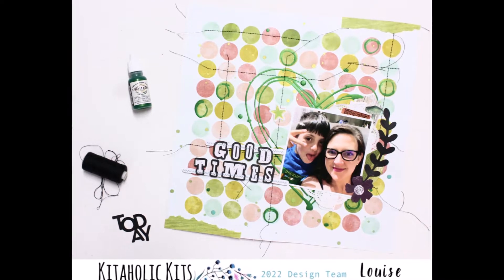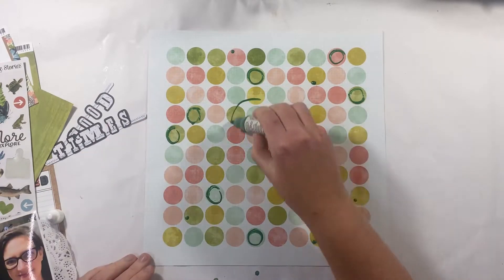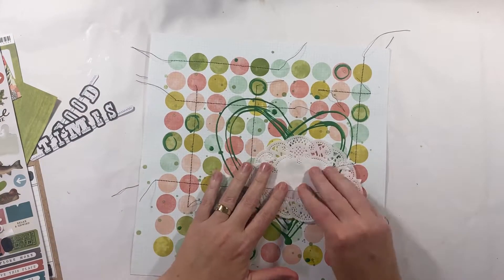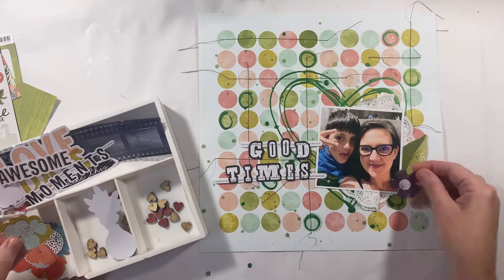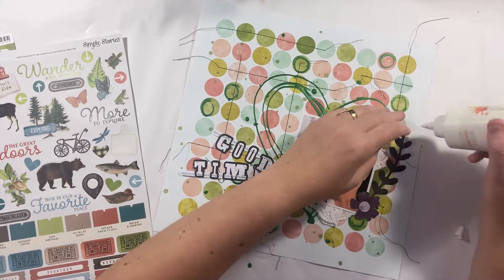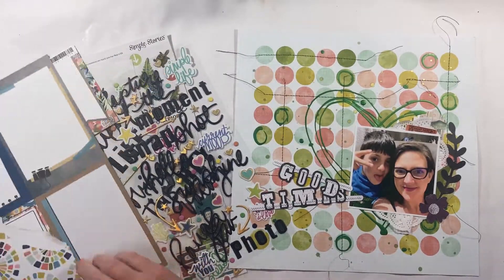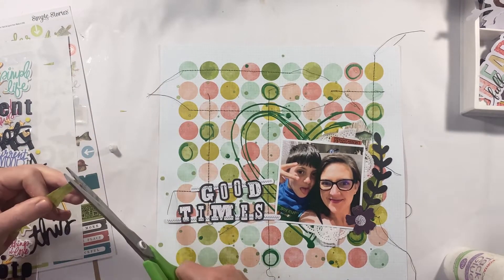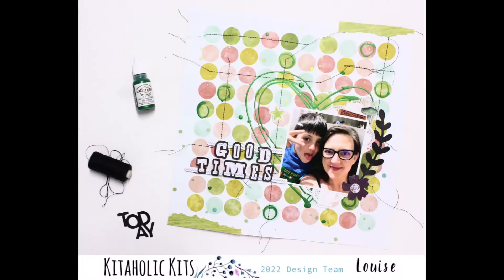12x12 Scrapbooking Process Video - Good Times